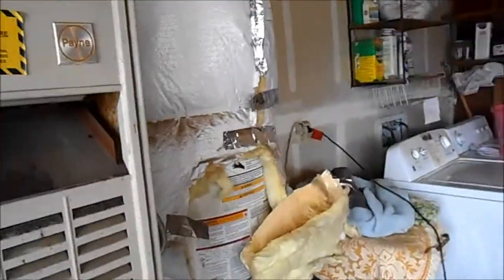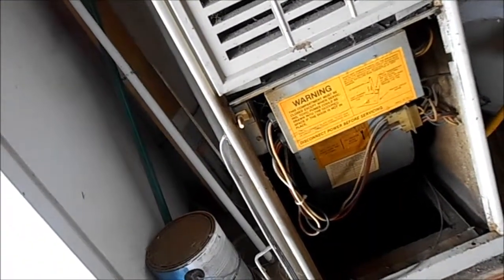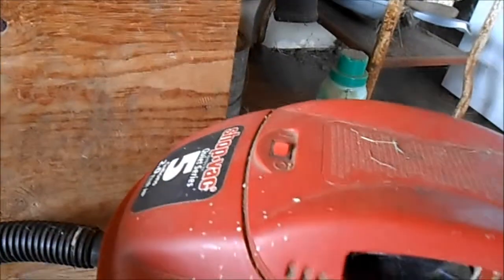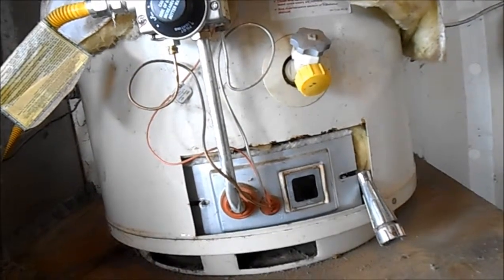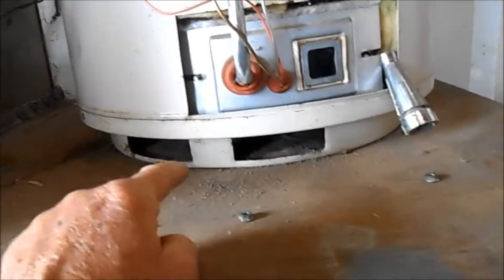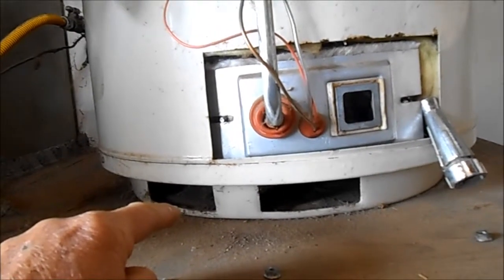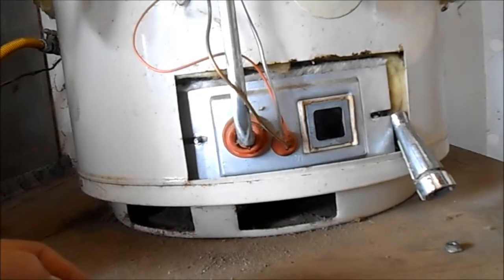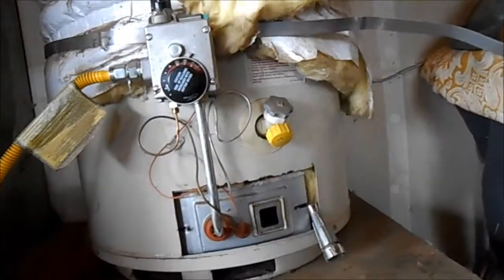Gas water heater repair 707 443 8347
Preventive maintenance is the key. ApplianceWorks @ yahoo Phone advice $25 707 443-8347 This video is for information only, if in doubt contact your local professional because gas heaters can be dangerous.